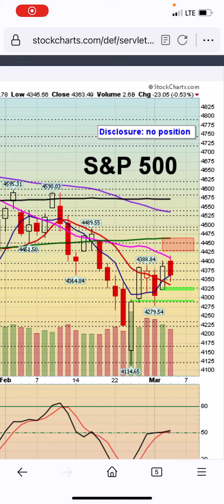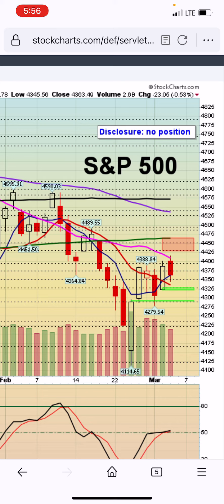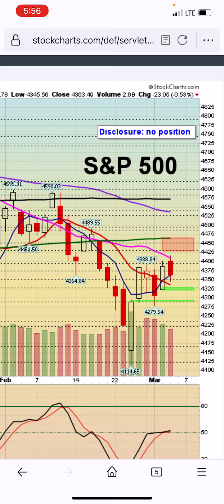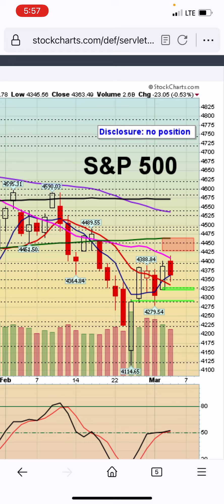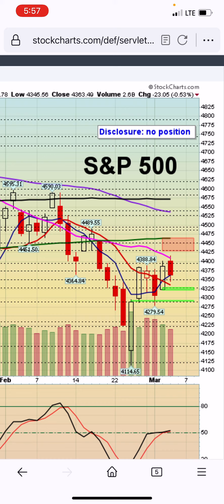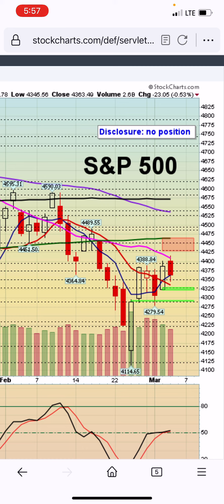S&P 500 technical analysis for March 3, 2022.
Just couldn’t get above the 20 SMA.